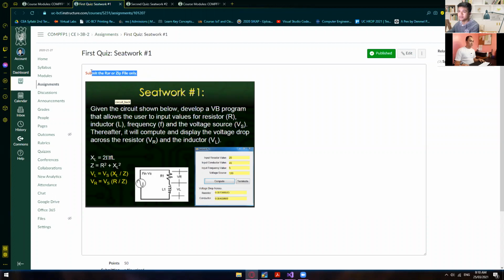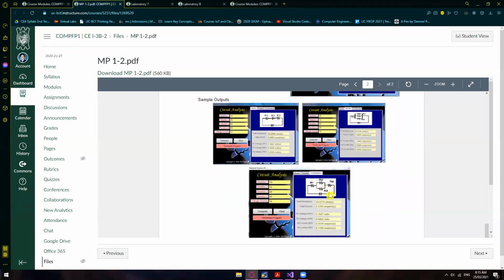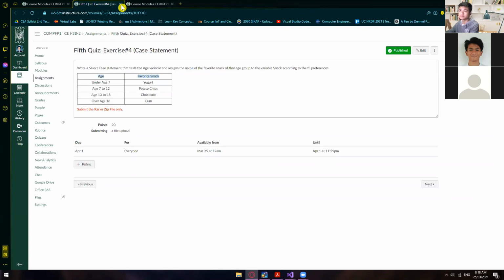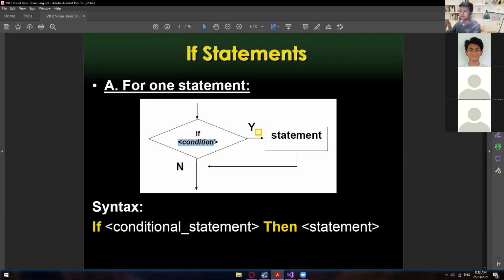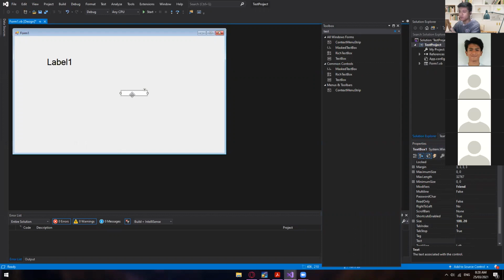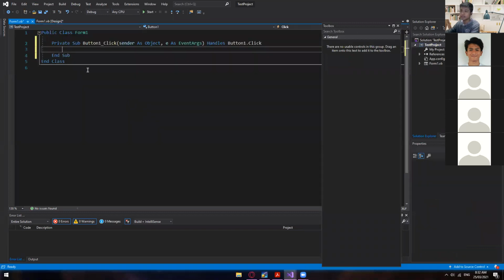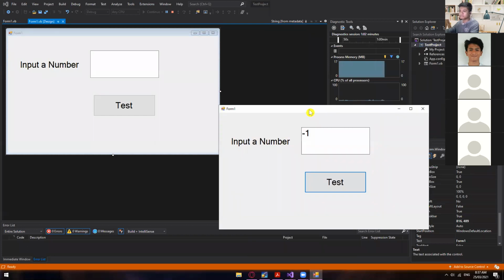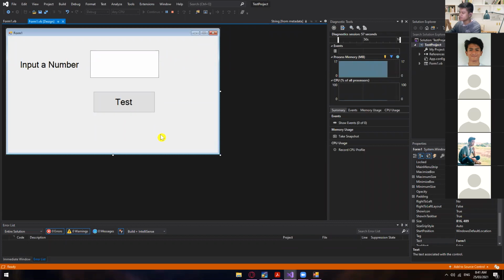COMPFP - Visual Basic Branching (Part1)